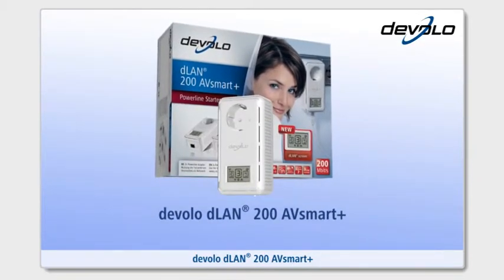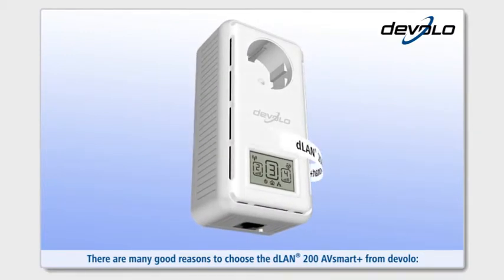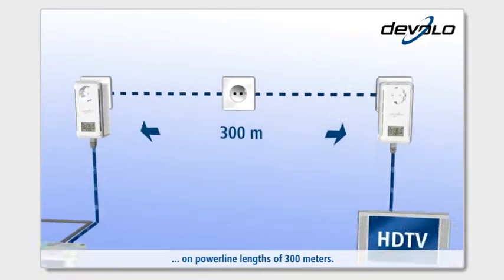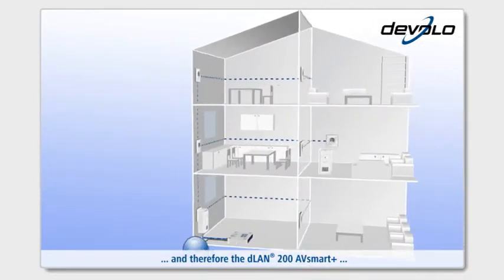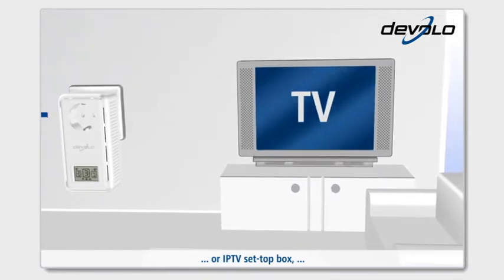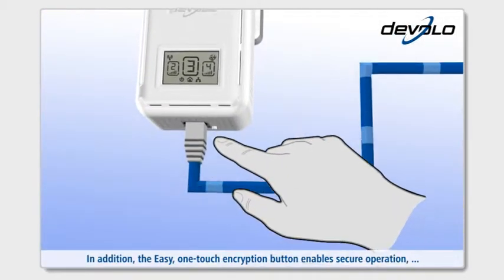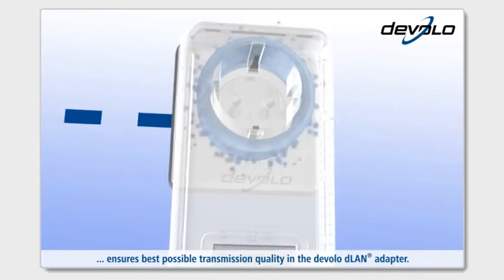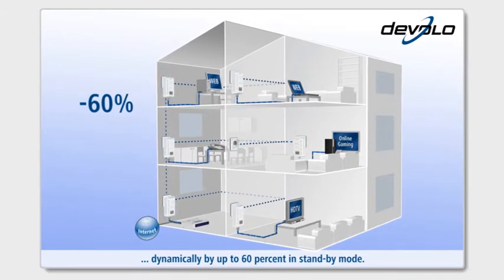devolo dLAN® 200 AVsmart+ (English)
Multimedia home network in perfection - the first powerline adapter with a dLAN® screen LCD display

• Quick: The devolo dLAN® 200 AVsmart+ offers a transfer rate of up to 200 Mbps to a cable length of 300 metres.
• Easy: True plug & play - the encryption button makes it possible to start up easily and securely. Without a computer, including encryption.
• Clearly arranged: The dLAN® screen display developed in-house by devolo shows the connection status with other powerline adapters.
• Convenient: The integrated socket ensures that no electrical outlet goes to waste. Furthermore, a special mains filter ensures best possible transmission.
• Efficient: Thanks to the intelligent Dynamic PowerSave technology, the dLAN® 200 AVsmart+ reduces its energy consumption automatically by over 60 percent.